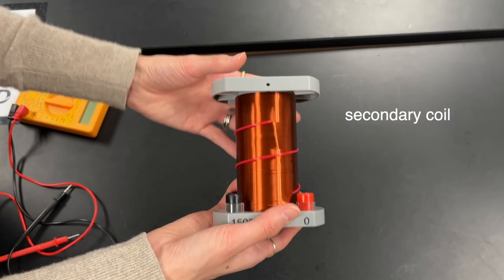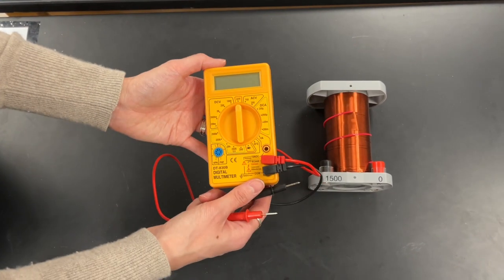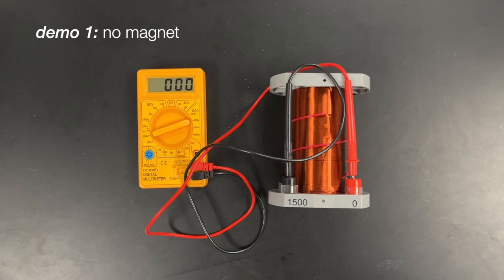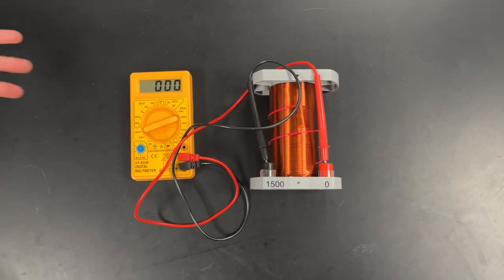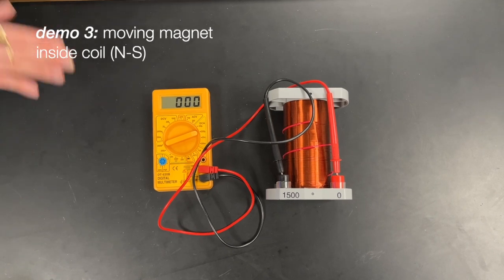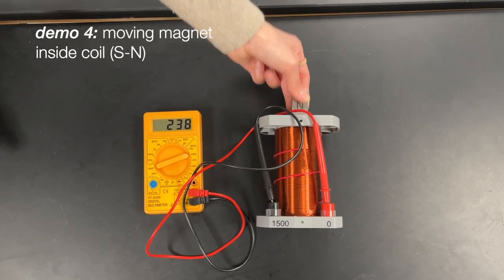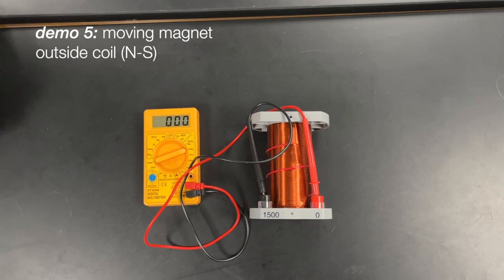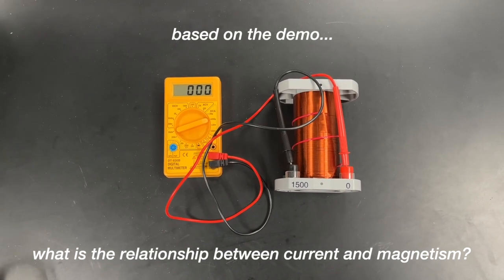does magnetism cause electricity (current)?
hi physicists! today we will be exploring a visual demo of the connection between magnetism and current (electricity). hope this helps you understand electromagnetism!!